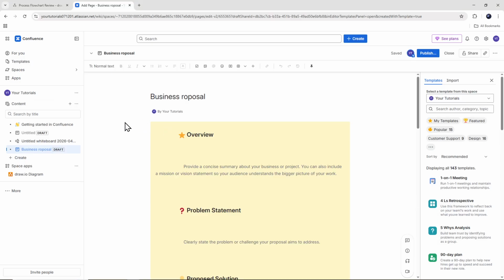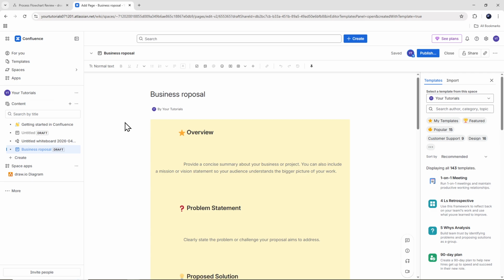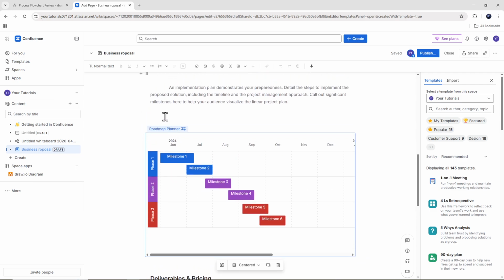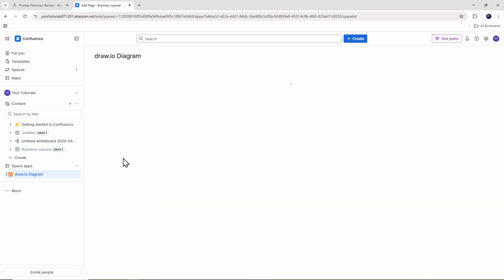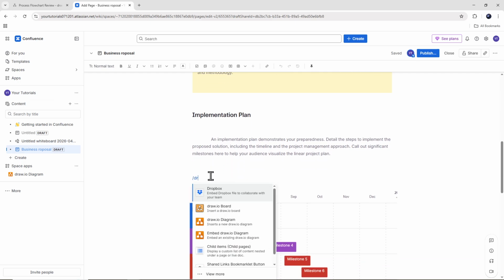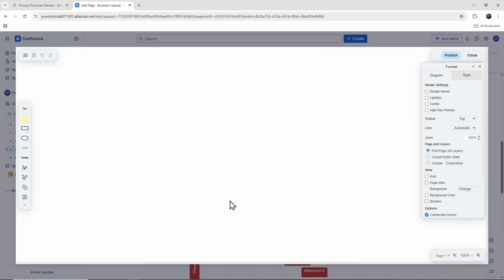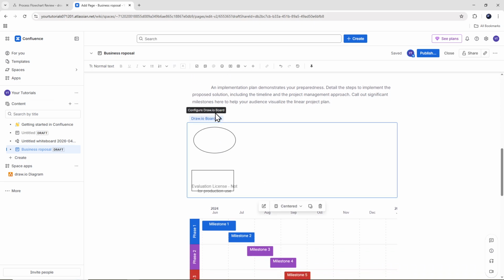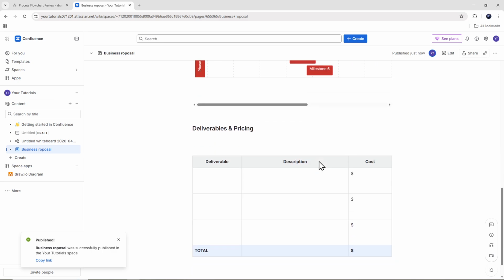How To Save Draw.io Diagram In Confluence - Easy Guide (2026)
Need your diagrams accessible inside Confluence pages? This guide shows how to save and persist draw.io diagrams directly in Confluence without losing edits. How To Save Draw.io Diagram In Confluence is easier than you think once you know the right steps.

⏱️ Timestamps:
0:00 – Introduction
0:40 – Locate the feature
1:20 – Step-by-step process
2:00 – Apply and test
3:00 – Pro tips
4:00 – Final results